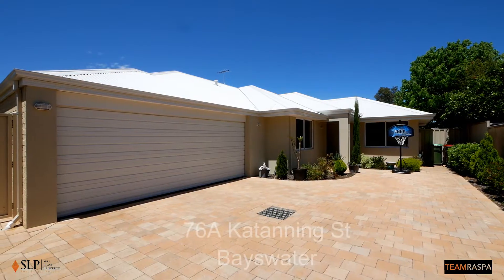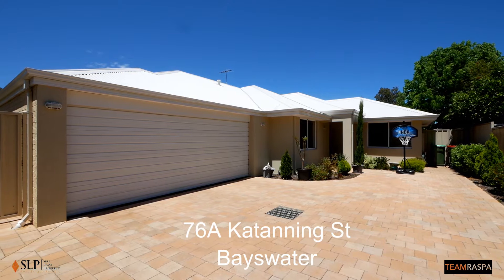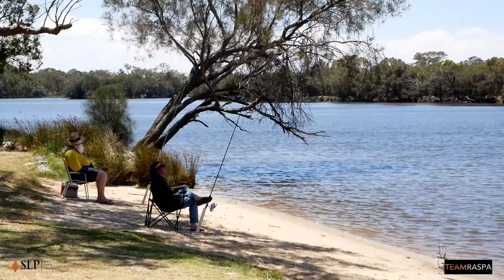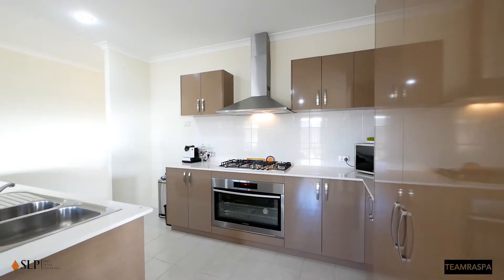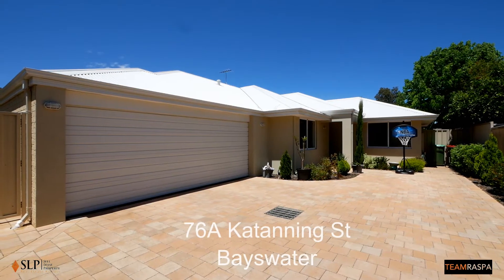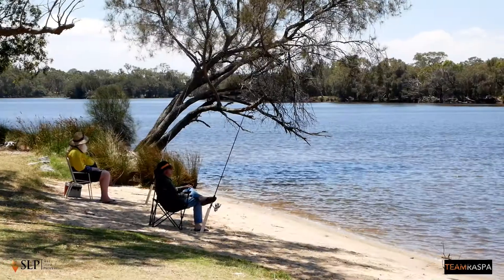TEAM RASPA presents 76A Katanning St, Bayswater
Contemporary Living Close to the River & City
SOLD!!!

We will be more than happy to help you!